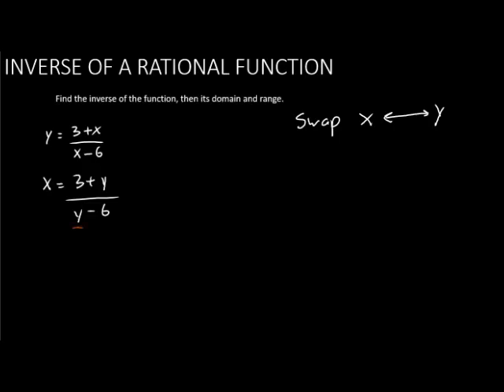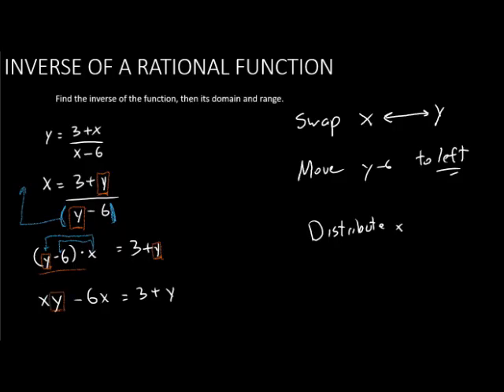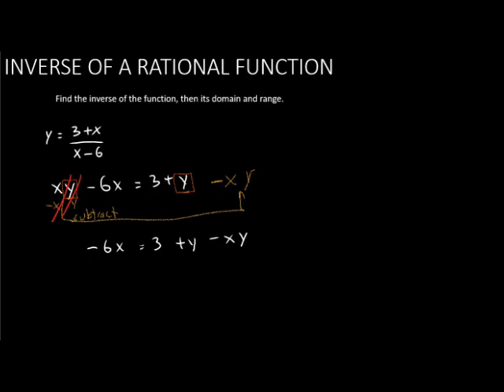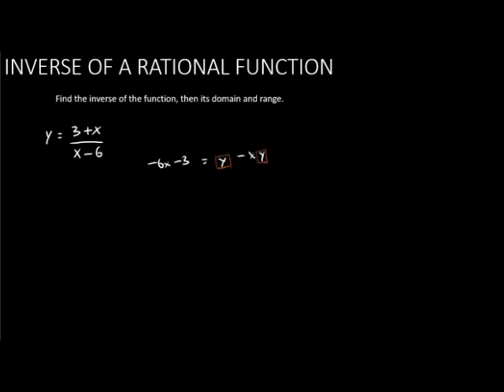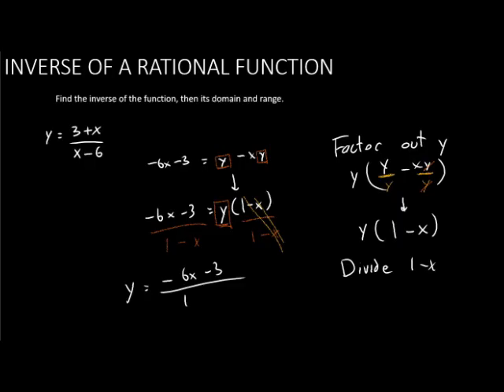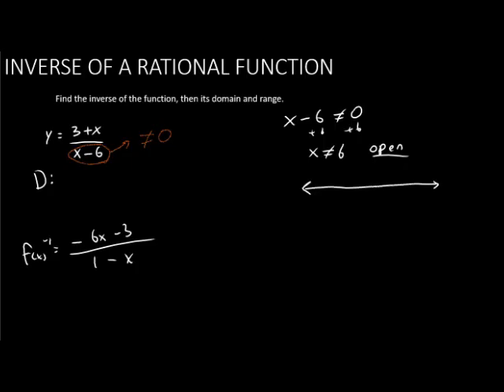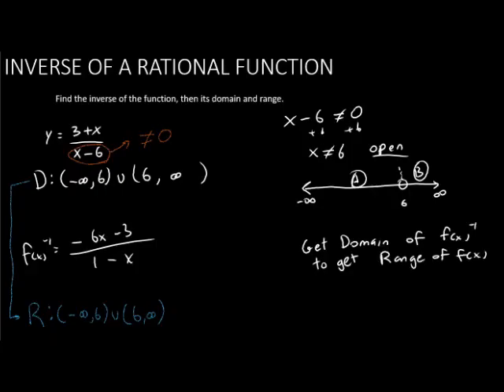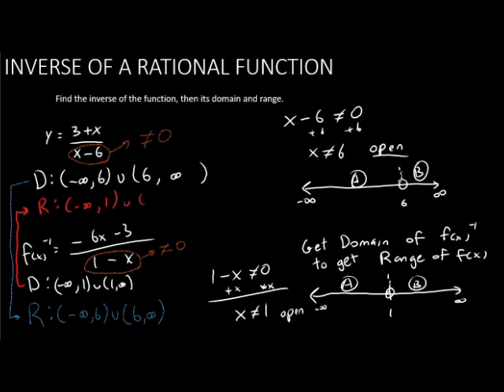MAT 171 section 2-9 part 3 Finding the Inverse Function Rational